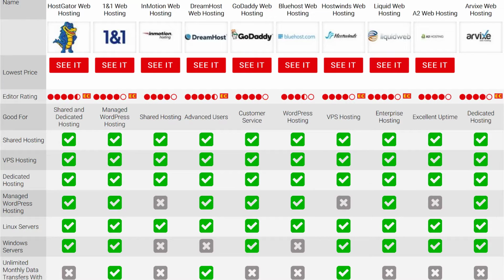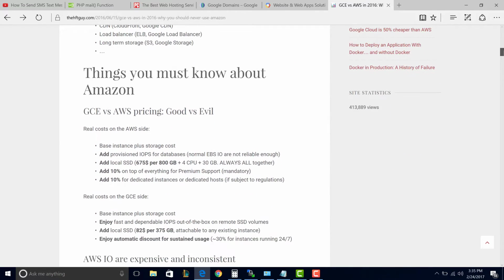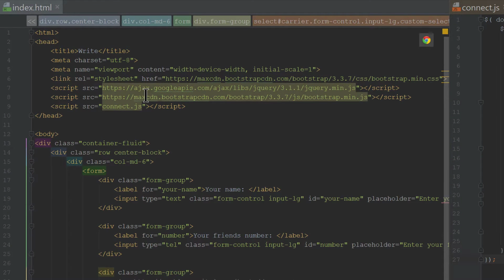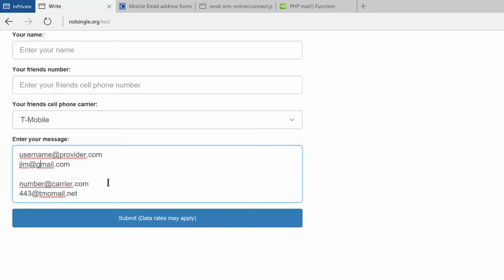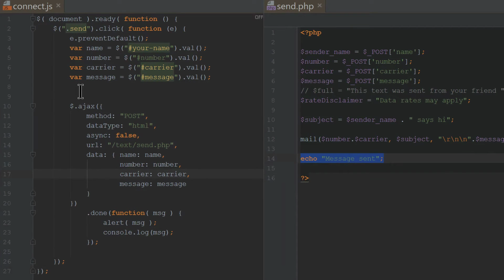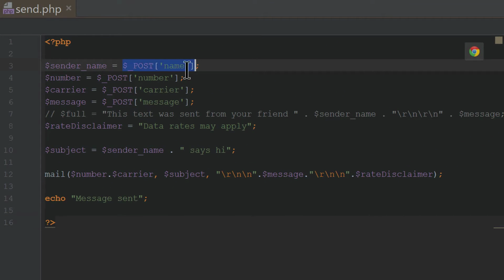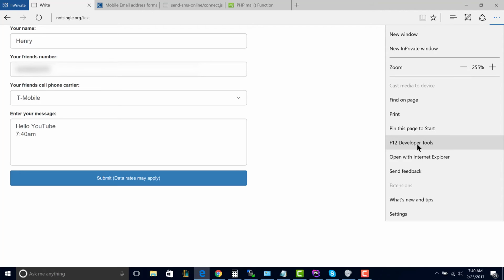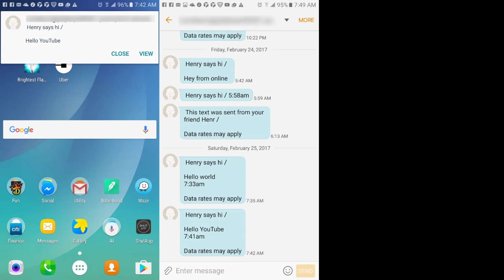Send Text Messages For Free Online To Any Phone In The World (source code included)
In this tutorial, we will be going over how you can take advantage of the awesome power of the web by showing you how YOU CAN SEND SMS TEXT MESSAGES ONLINE TO ANY MOBILE PHONE IN THE WORLD with just a few lines of php.

A comprehensive list of U.S. and international phone carriers web address by Coghlan Capital

Google Cloud Platform vs Amazon Web Services: Why you shouldn't use Amazon

Php mail function by W3Schools